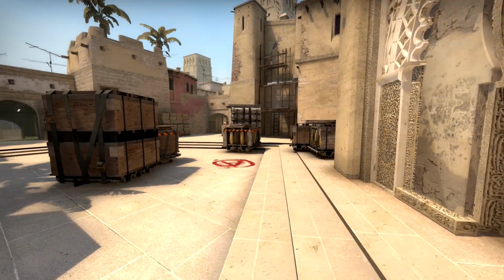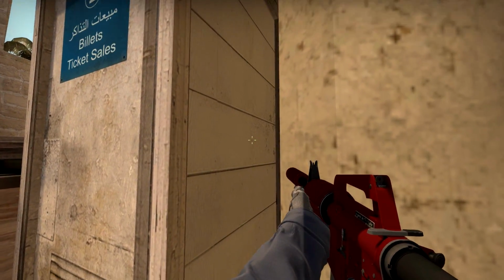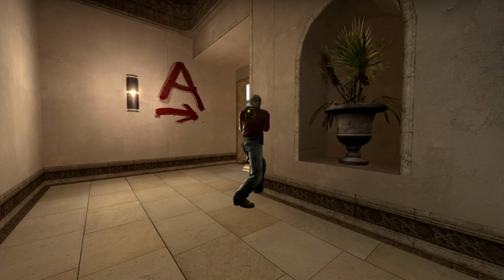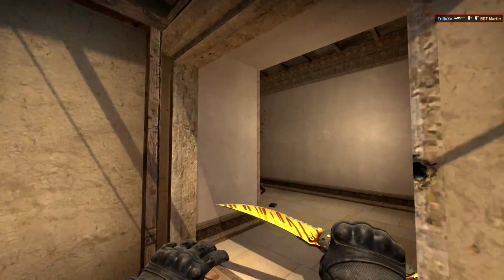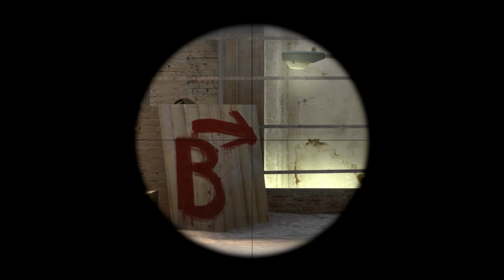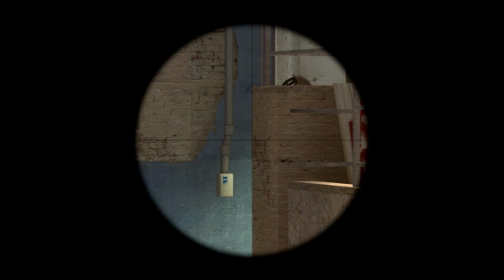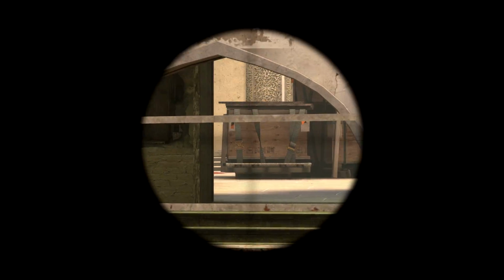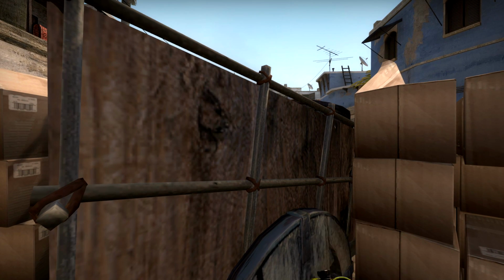CS:GO - 10 Useful Wallbang Spots on Mirage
Today I want to show you my favourite 10 useful wallbang spots on Mirage! :)
Console command to show bullet hits: SV_SHOWBULLETHITS 1

● Mouse: Logitech G400s
● Keyboard: Corsair Vengeance K95
● Mousepad: SteelSeries QcK+
● Gaming Monitor: BenQ XL2720Z
● Mouse Bungee: EpicGear Skorpios
● Headset: Beyerdynamic MMX300
● Microphone: Rode NT-1A
● Audio Interface: PreSonus Audiobox
● Soundcard: Asus Xonar Essence STX

● Second Monitor: Acer S242HLCBID
● Third Monitor: BenQ G2420HDBL

The links above are so called Amazon (DE) reflinks. In case a purchase is made through one of those links, I might be rewarded with a profit share. Of course, there won't be any extra costs for you!

● ProleteR - Can't stop me